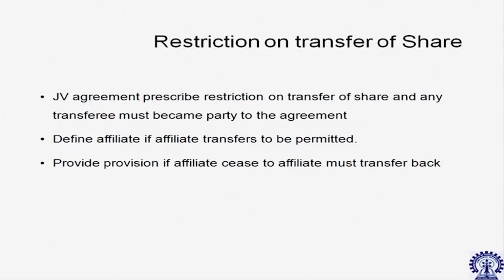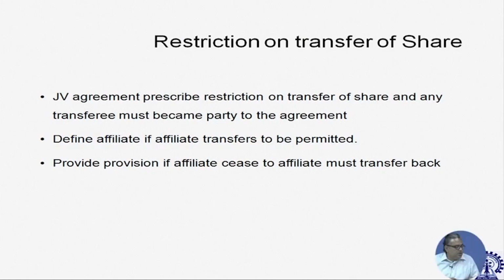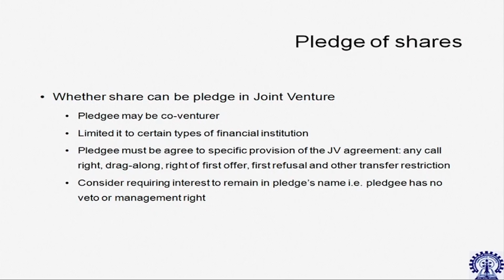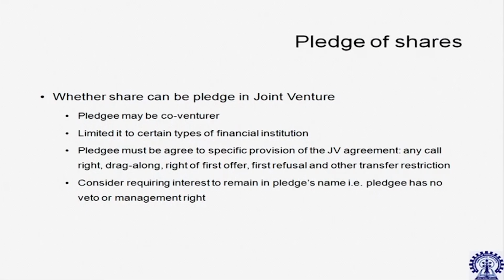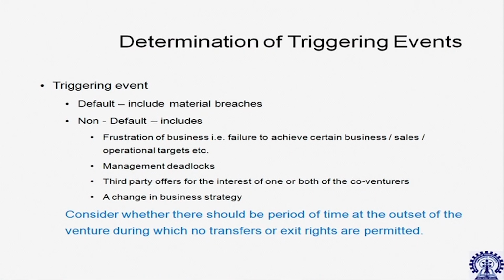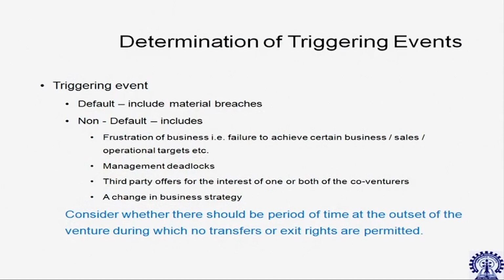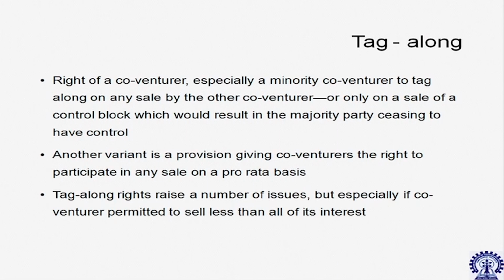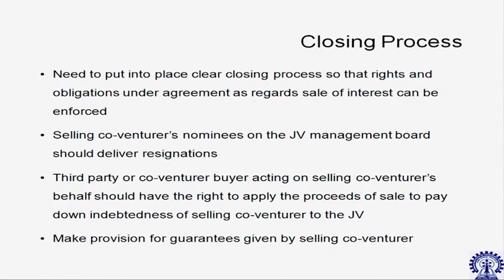Specific Issues of Share Transfer in Joint Venture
Subject : Skills
Course:  Technology Transfer through Joint Venture (TT)